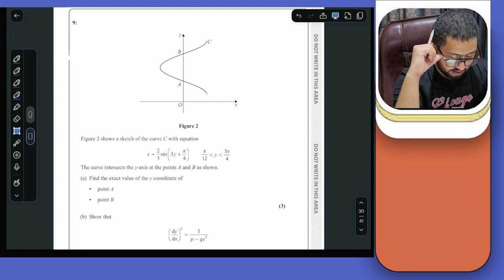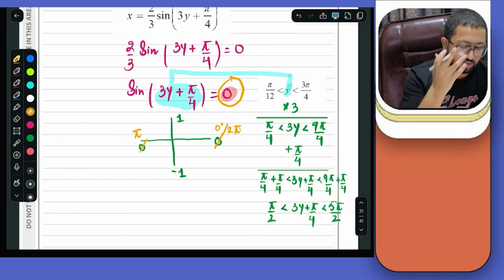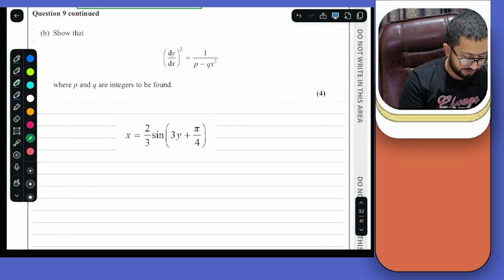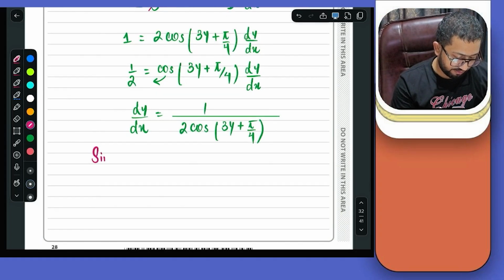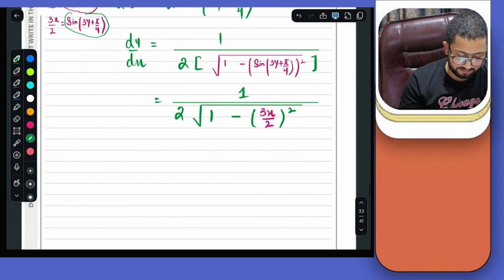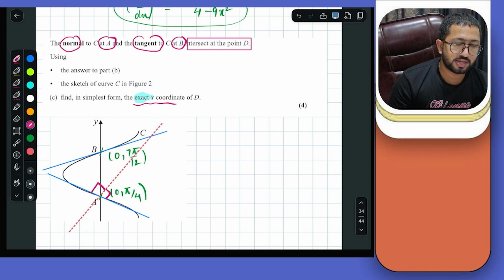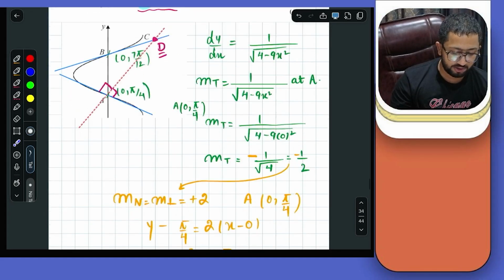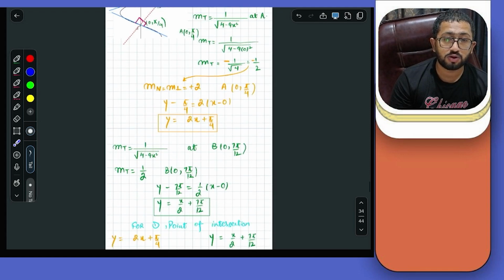Q-9 Edexcel IAL P3 Mathematics | Complete Solution with Easy Explanation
In this video, we solve **Question 9 from Edexcel IAL P3 Mathematics** step by step with a clear and easy explanation.

This video is helpful for students preparing for **Edexcel International A Level Mathematics** and looking to improve their P3 concepts, problem-solving skills, and exam preparation.

Watch the complete solution and follow every step carefully to understand the correct method for solving **Q-9**.